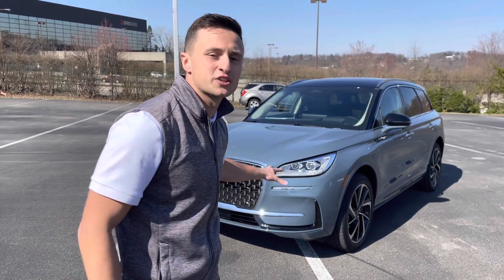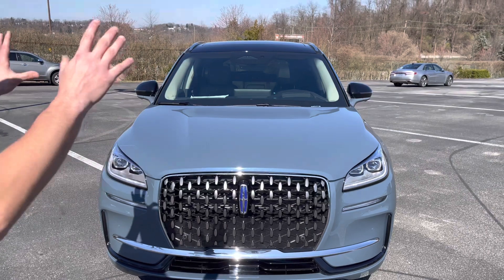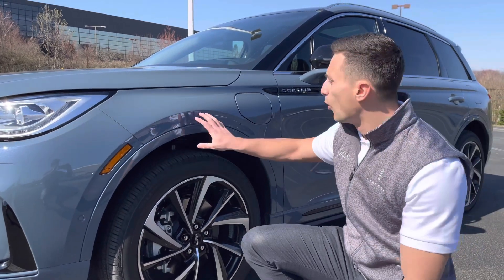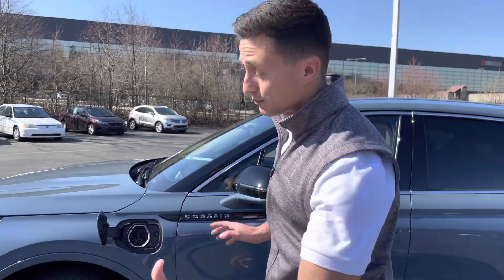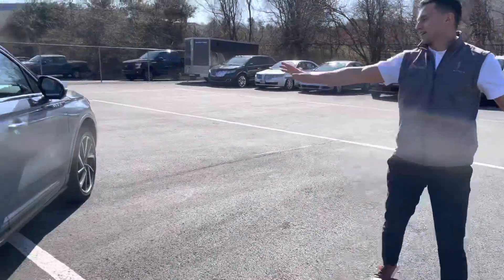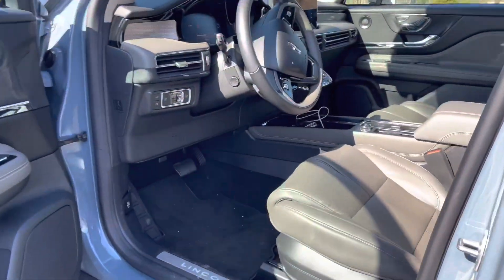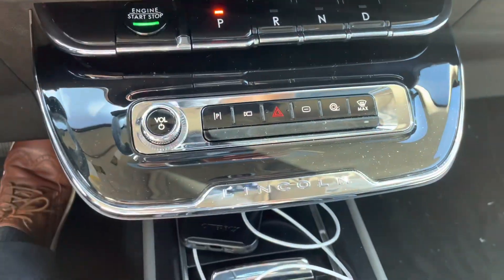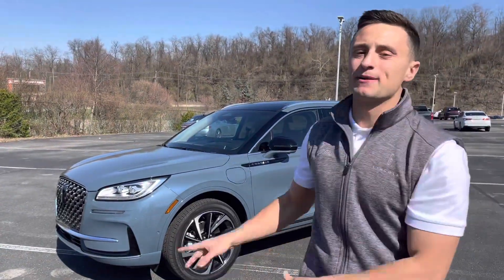2023 Lincoln Corsair Review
Grand Touring 2023 Lincoln Corsair Review in whisper blue with the Ebony truffle interior